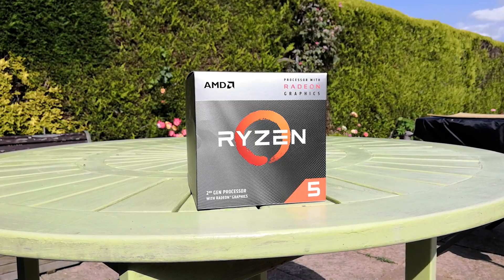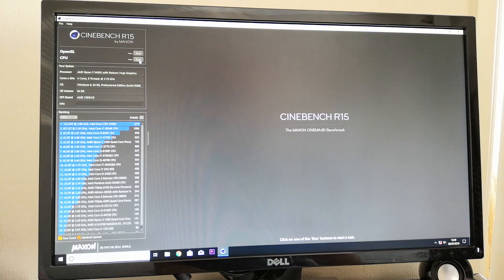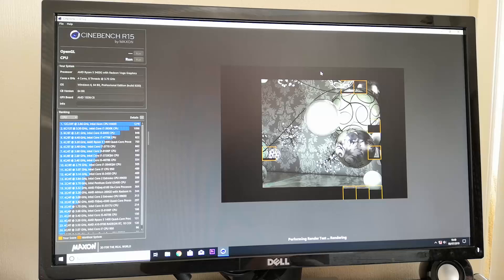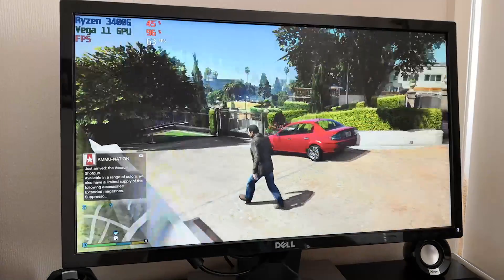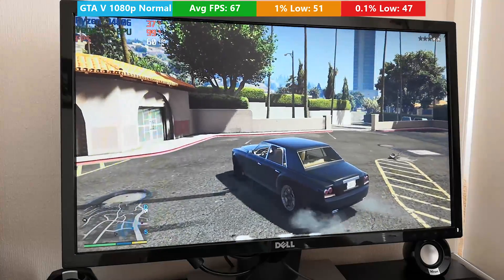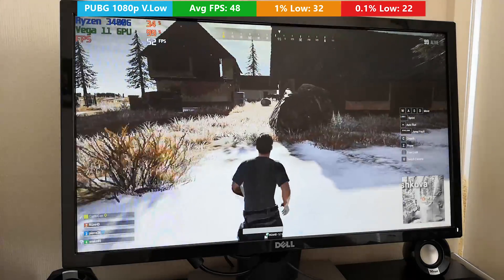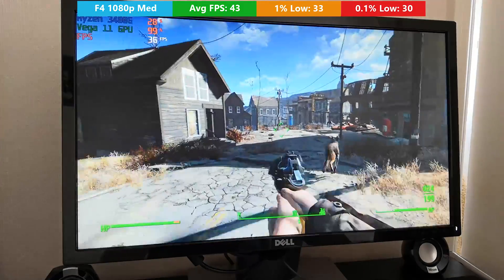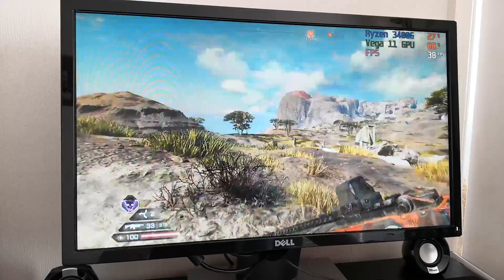Gaming With The New AMD Ryzen 5 3400G!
Among the release of AMD's new 3000 series processors came two new APU's, the most powerful being the 3400G. Essentially a Zen+ refresh the 3400 is clocked slightly higher than the previous 2400G when it comes to both the CPU and the integrated Vega 11 graphics. So is it worth buying?